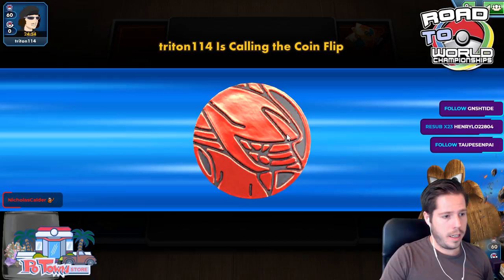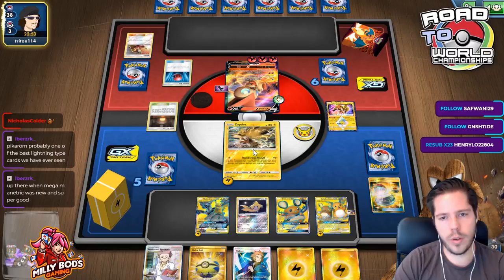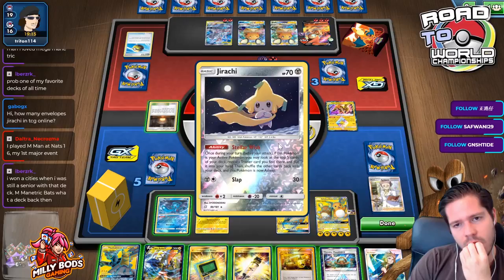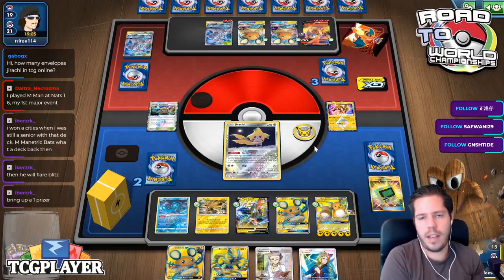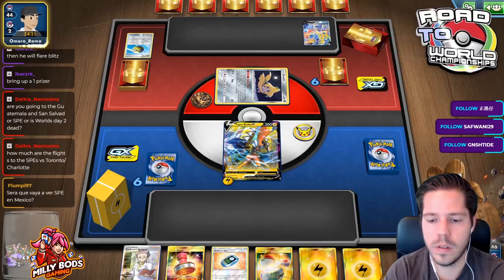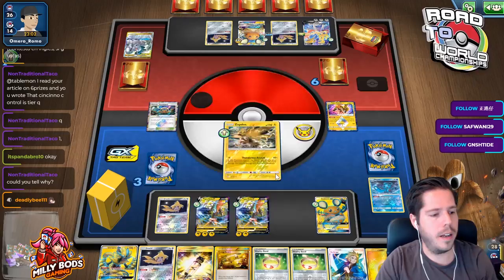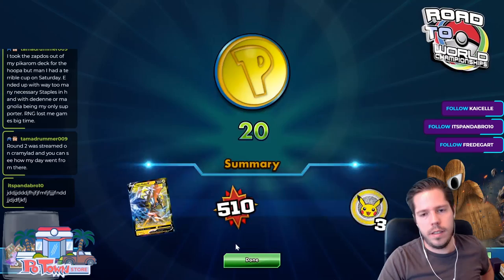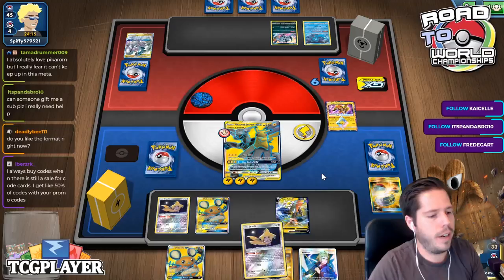PIKAROM IS STILL ALIVE AND WELL! [Pokemon TCG Online]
Pokemon - 15
4 Jirachi TEU 99
2 Pikachu & Zekrom-GX TEU 33
2 Tapu Koko V SSH 72
2 Dedenne-GX UNB 57
1 Raichu & Alolan Raichu-GX UNM 54
1 Zeraora-GX LOT 86
1 Tapu Koko Prism Star TEU 51
1 Zapdos TEU 40
1 Phione CEC 57

Trainer - 34
4 Professor's Research SSH 178
3 Volkner UPR 135
4 Quick Ball SSH 179
4 Electropower LOT 172
4 Switch SSH 183
3 Energy Switch SSH 162
2 Electromagnetic Radar UNB 169
2 Great Catcher CEC 192
2 Reset Stamp UNM 206
1 Stadium Nav UNM 208
2 Escape Board UPR 122
2 Vitality Band SSH 185
1 Thunder Mountain Prism Star LOT 191

Energy - 11
11 Lightning Energy 4